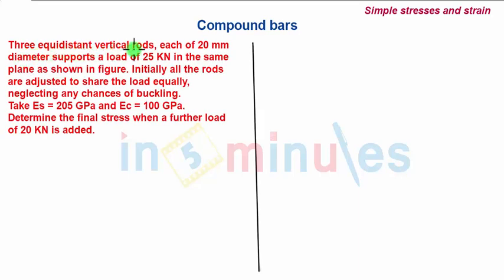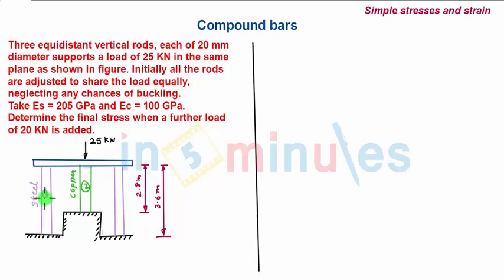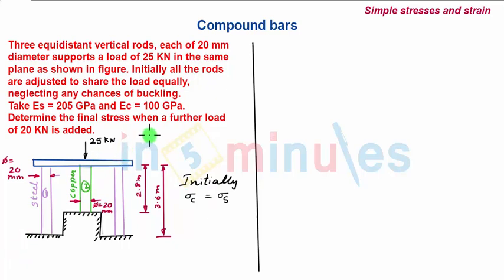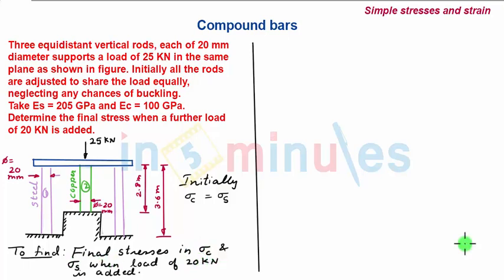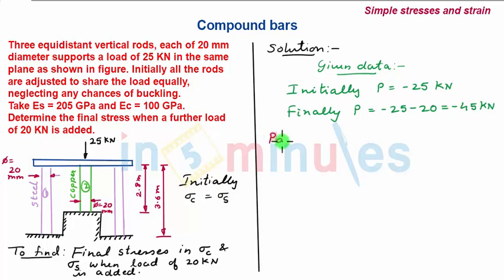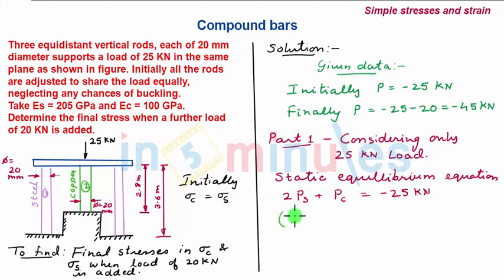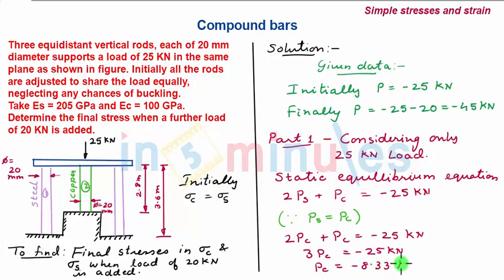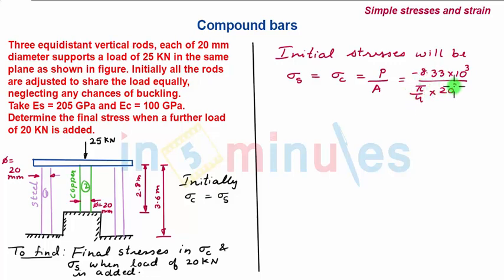Module1_Vid16_Bars in Series under Compressive Load (Part 1)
In this video you will learn about Stresses in compound bars (copper and steel rod in parallel) subjected to the vertical compressive load.